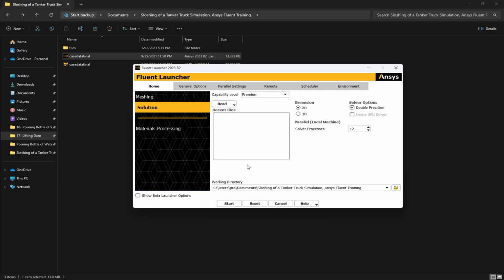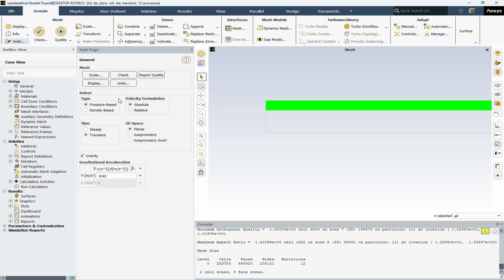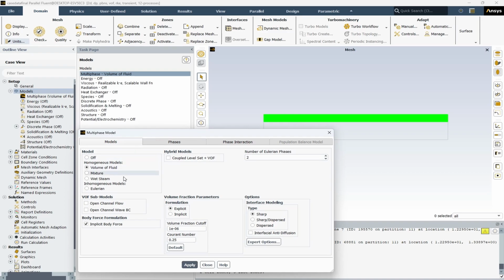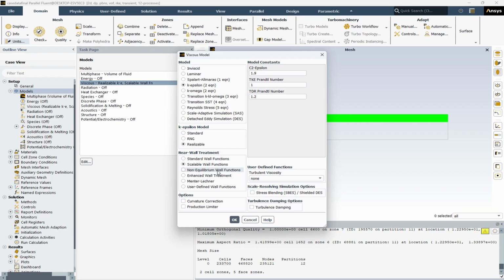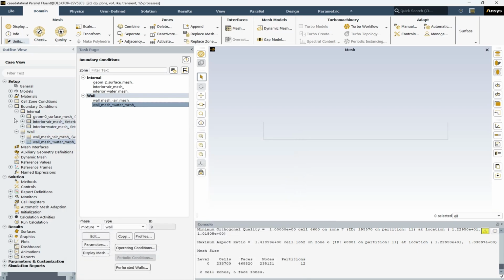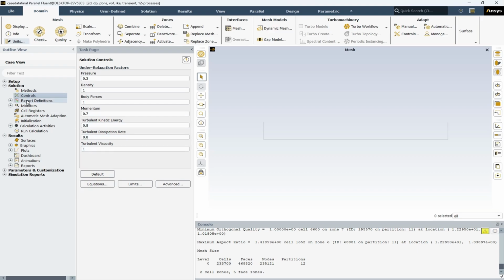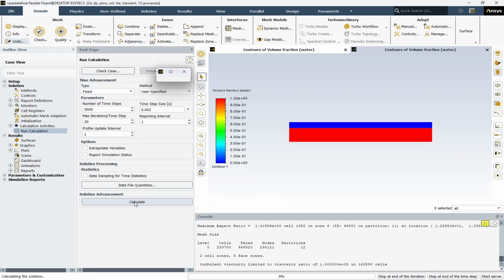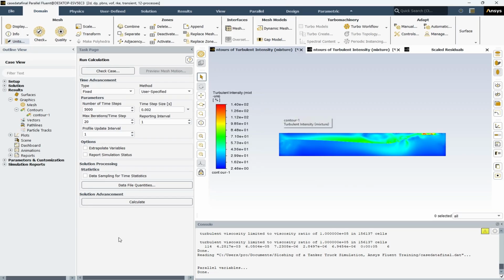Mastering Tanker Truck Sloshing CFD Simulation - Ansys Fluent Tutorial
Use our simple guide to learn how to simulate the movement of liquid in a tanker truck using Ansys Fluent. First, we'll talk about the different models we use, especially one called the Volume of Fluid (VOF) model. We'll explain how you can use these models to get the most out of your simulations.

The main part of this guide demonstrates simulating how liquid moves around in a tanker truck. We'll walk you through every step so you can understand how it's done, and we show photos of the final results. These pictures will help you understand the data and make it easier for you to explain what you've discovered.

Whether you're a student, a researcher, or working in the industry, we hope you'll find this guide helpful.